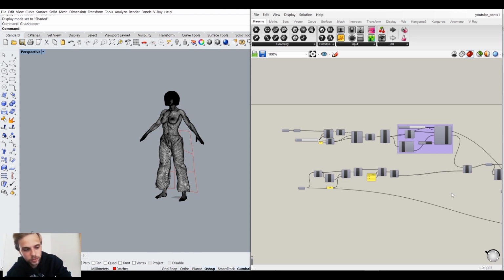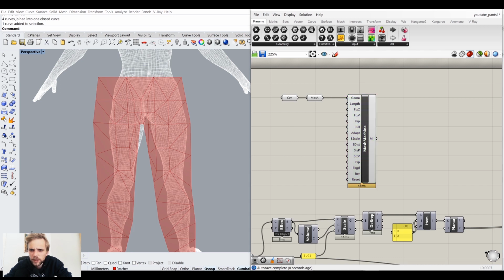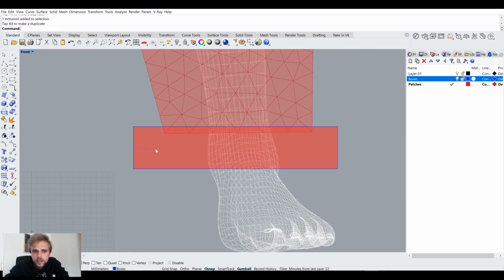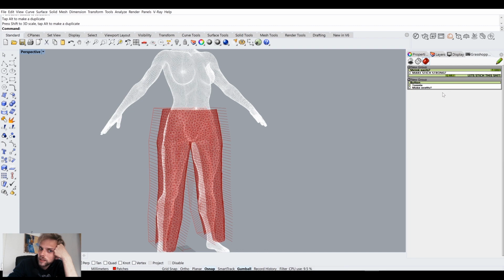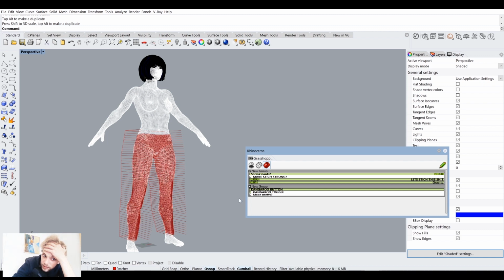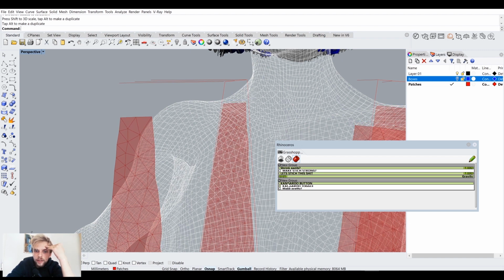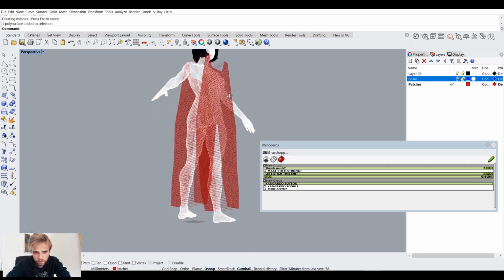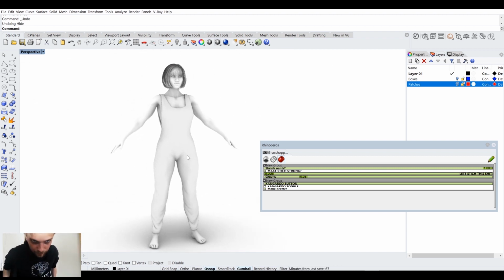How to: Cloth Simulation on Body - Part 2 ( Grasshopper )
Just a chill tutorial session (part 2) of me trying to create pants for some random bodybuilder lady character.
Make sure that you have meshedit and kangaroo 1 for this! Some nodes from Pufferfish would help out as well.